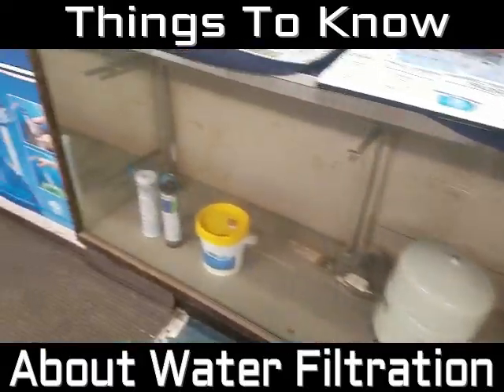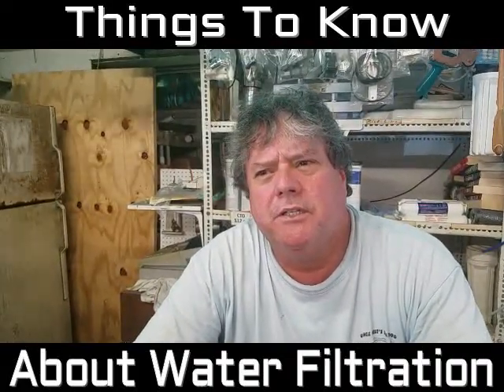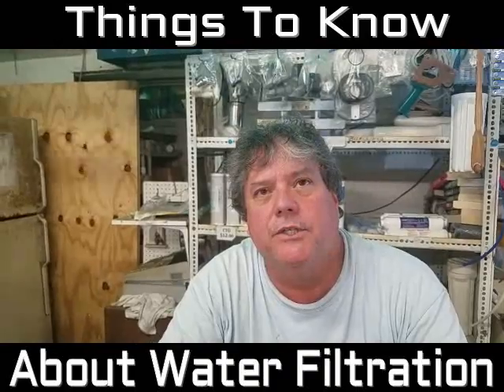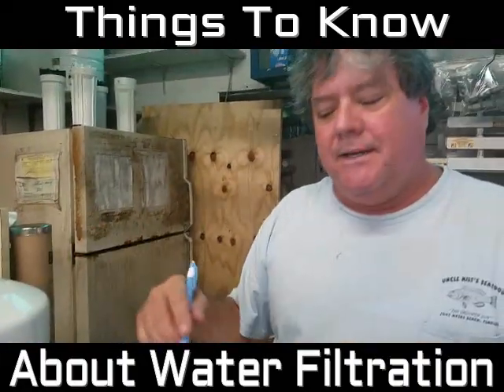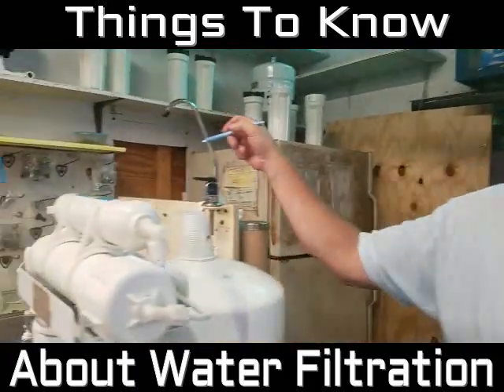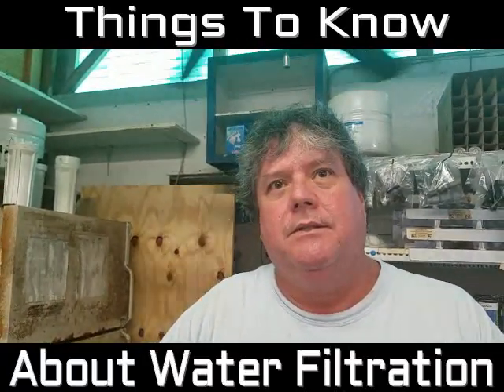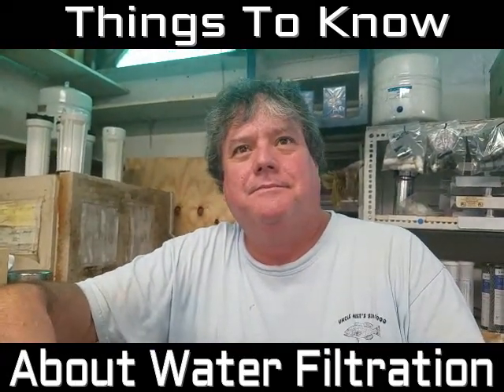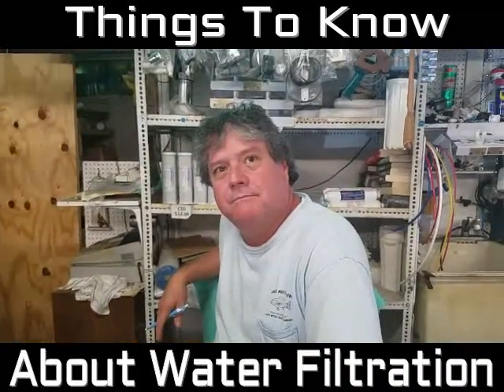Things to know about drinking water filtration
If you're thinking about drinking clean water, there are several things to know.  Depending on the original source of your water, whether tap water or well water, or rain water catchment, you should know some basic things to get you set up.  Though this conversation was in Florida about Florida water, it will set you up to ask the right kinds of questions where you are.